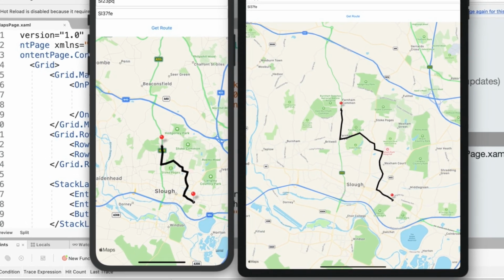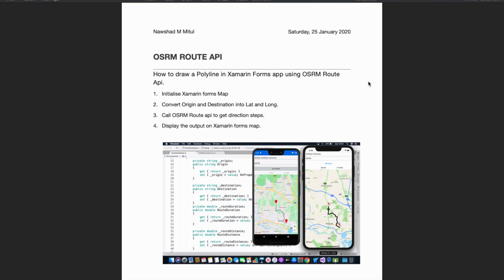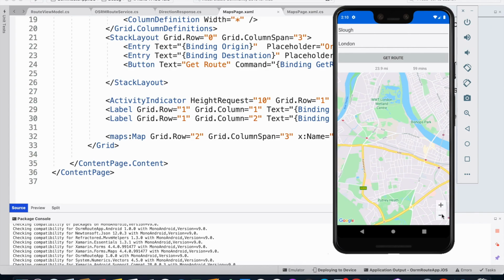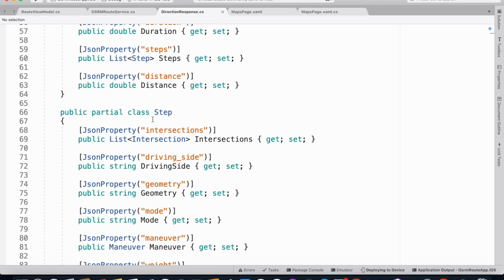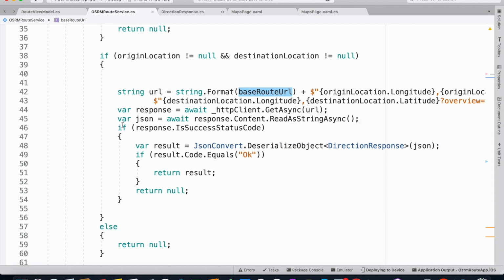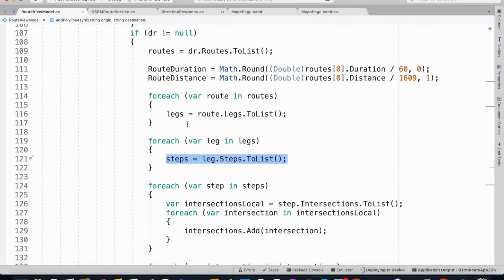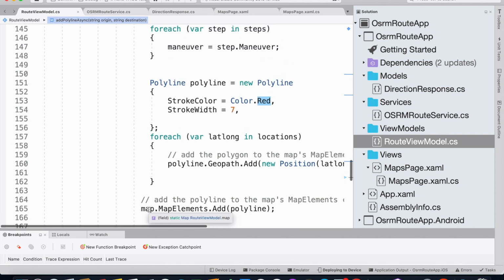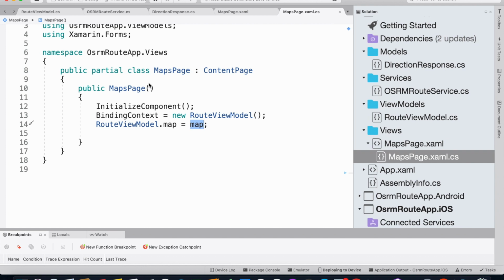Google Directions Api Alternative in Xamarin Forms - Part 1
In this video we will see how to draw a route between two location using OSRM Route Service in Xamarin Forms. This OSRM is an alternative to Googles Map Direction Api. This video is an overview of the app, I will do a detailed tutorials for beginner Xamarin forms developers.

1. OSRM Route Service Documentation

3. Xamarin Forms Map Documentation

4. Xamarin Essential Geocoding